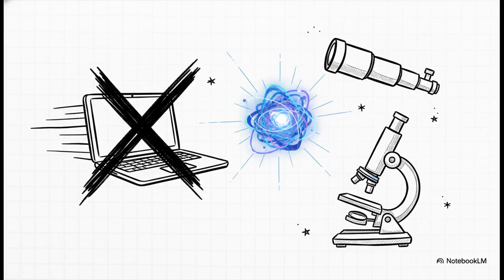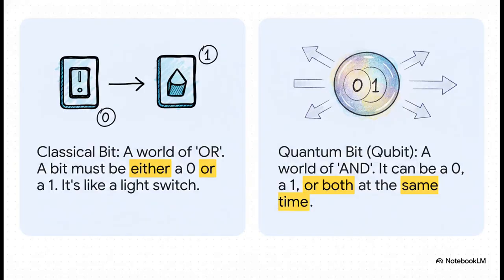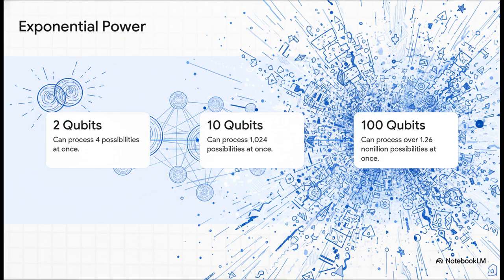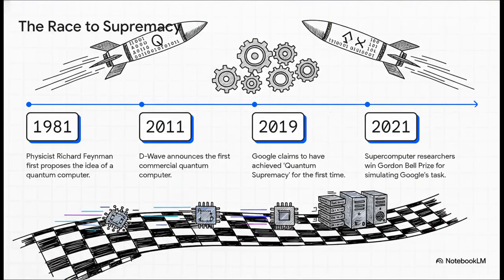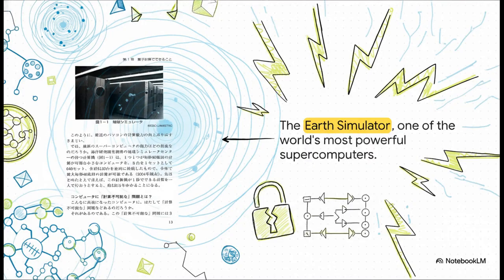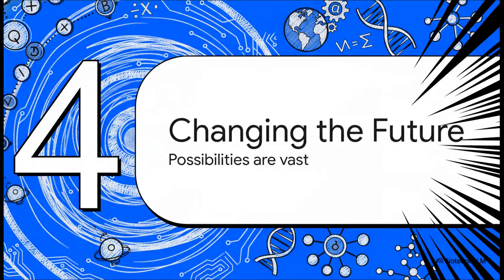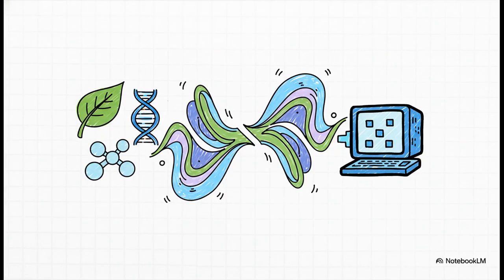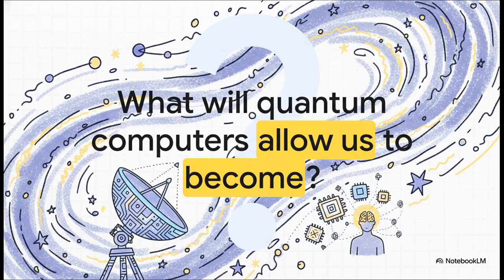What is a Quantum Computer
from my bookshelf